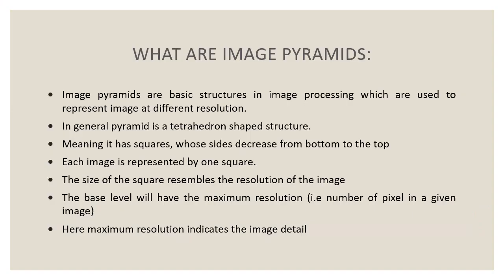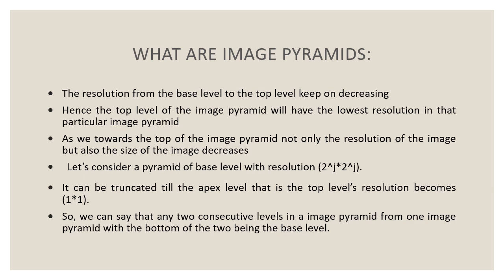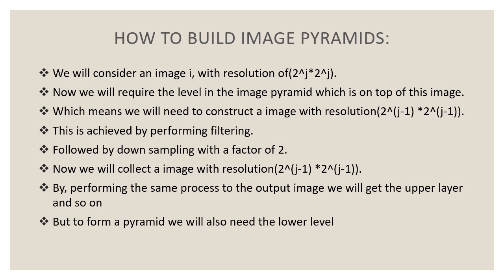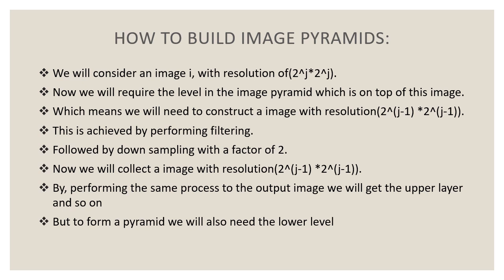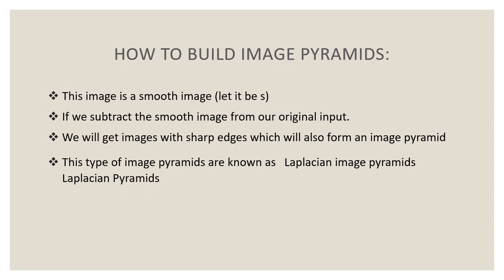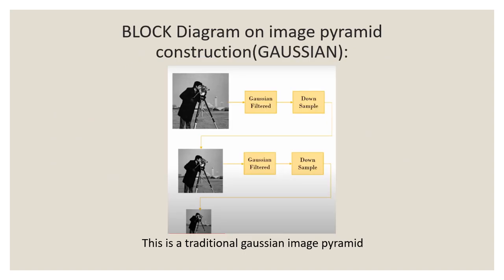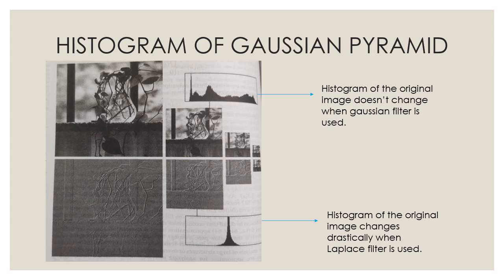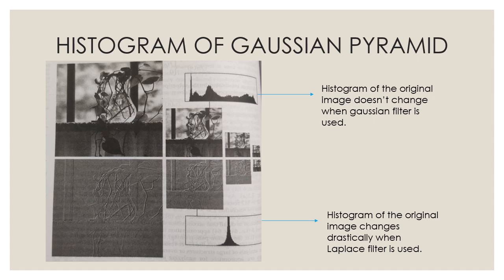Image Pyramids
D.Kaushal
611917